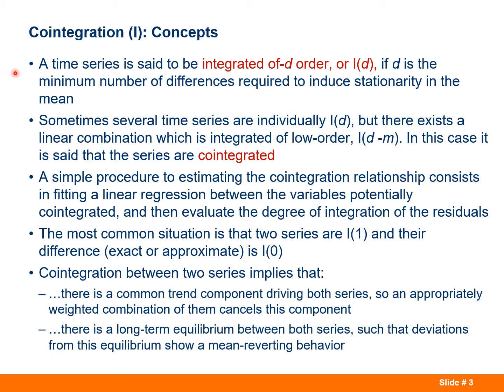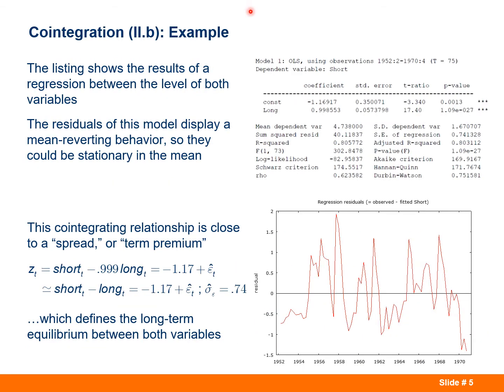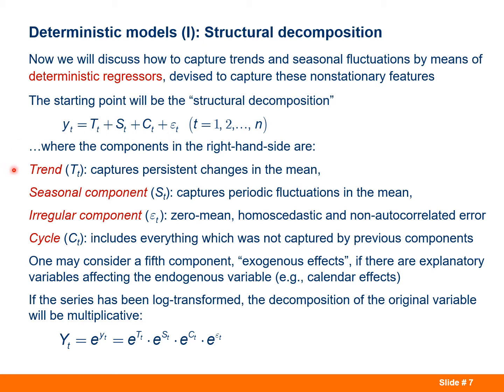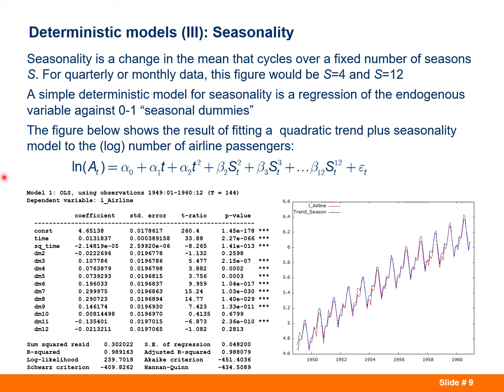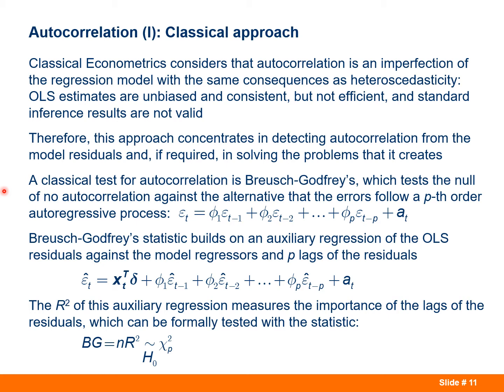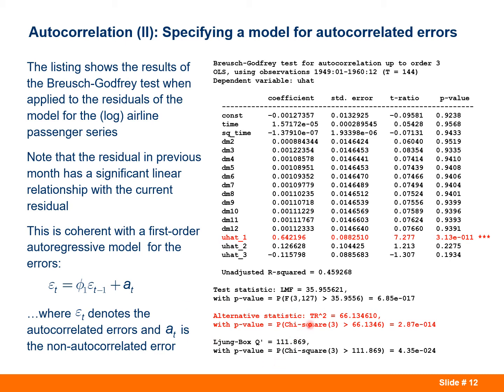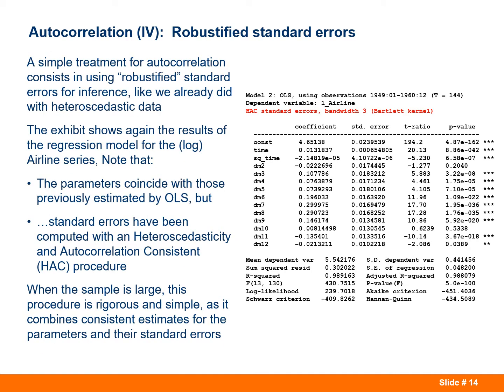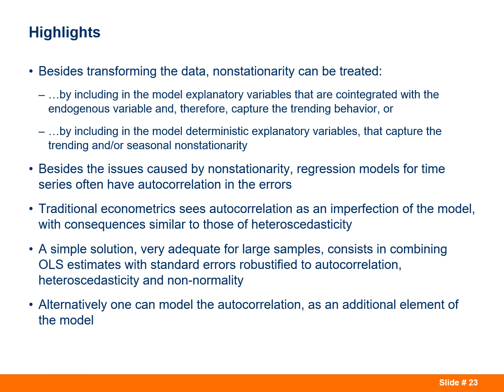Lesson62 Cointegration deterministic models and autocorrelation with narrative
Discusses in a regression framework the issues of cointegration analysis and models with deterministic regressors